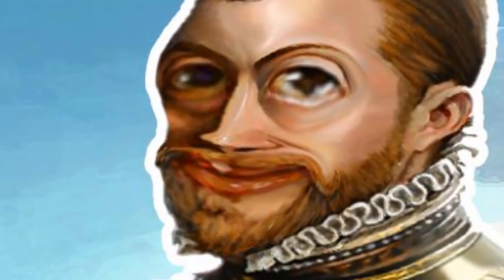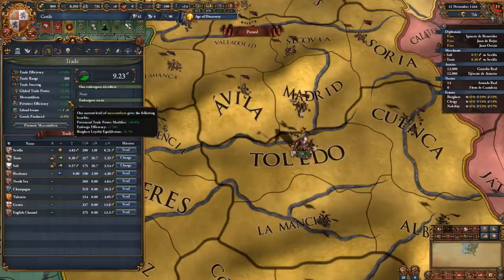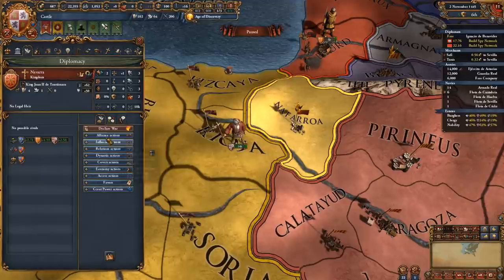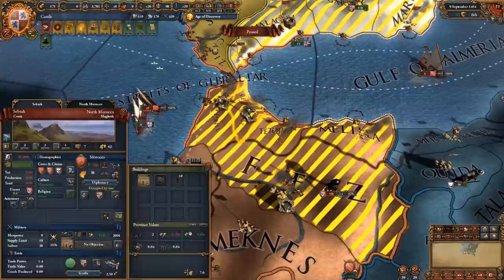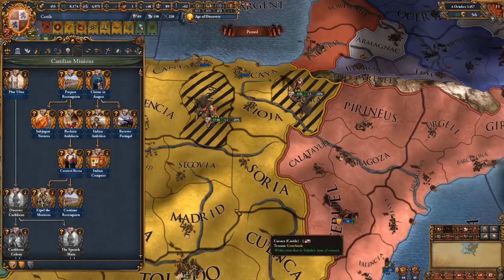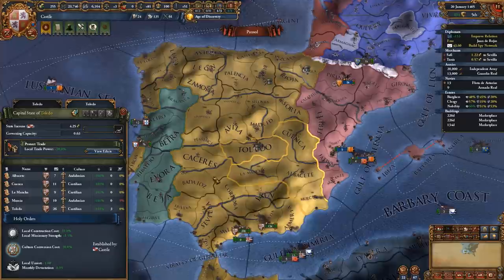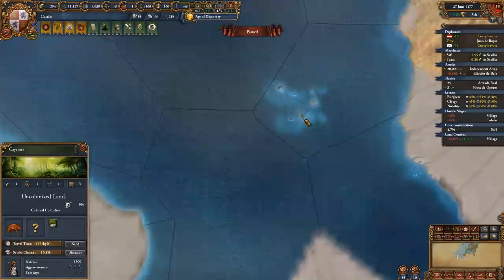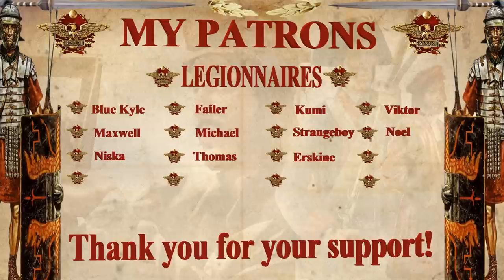This EU4 Castile Guide Makes A Man Out Of You.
An EU4 Castile Guide focusing on your Starting Moves, explaining in detail how to manage your eu4 1.31 leviathan monuments eu4 1.31 estates, diplomacy, expansion path and missions, as well as how to manage your army and trade.

EU4 1.31 Leviathan definitely has changed the way Castile, or better yet Eu4 1.31 Spain or just eu4 spain or eu4 castile is played, with new expansion paths and an amazing new eu4 spanish Missions Tree that helps you conquer all of aragon portugal and iberia and north africa, especially morocco and tlemcen

📂Timestamps:
00:00 - Structure Explained
00:37 - Diplomatic Situation
05:16 - Early Wars
09:03 - Castilian Civil Wars
15:37 - Colonization Tips
16:27 - Later Expansion
17:05 - Ideas

Forming Eu4 roman empire can be amazing when you do it as eu4 castile in the eu4 1.31 leviathan update. Not only is castile extremely overpowered but they are the true roman empire eu4 unifiers.

The following DLC is used in this series:

Eu4 1.31 leviathan Emperor DLC, Dharma, Rule Britannia, Cradle of Civilization, Third Rome, Mandate of Heaven, Rights of Man, Mare Nostrum, The Cossacks, Common Sense, El Dorado, Art of War, Res Publica, Wealth of Nations, and Conquest of Paradise.